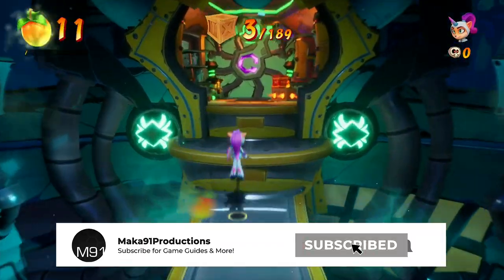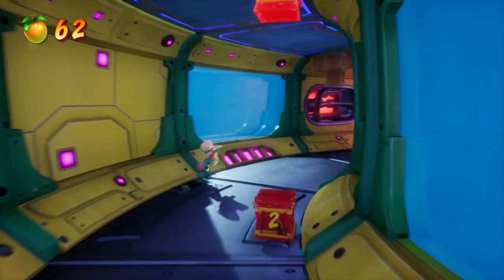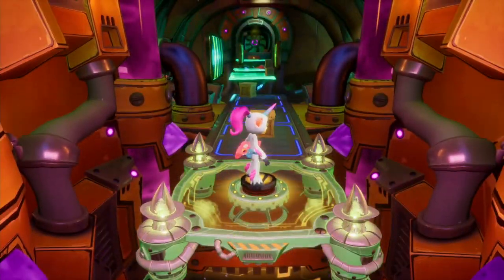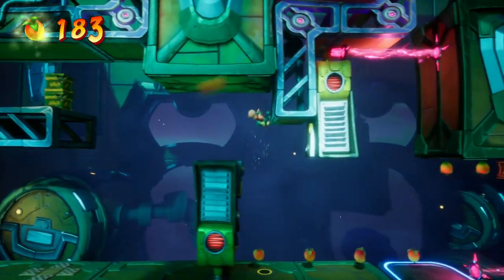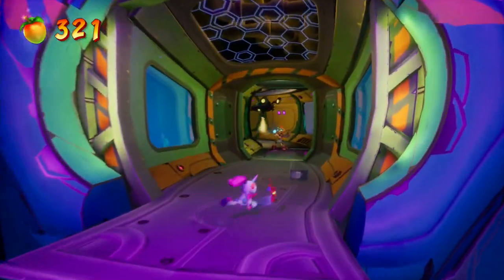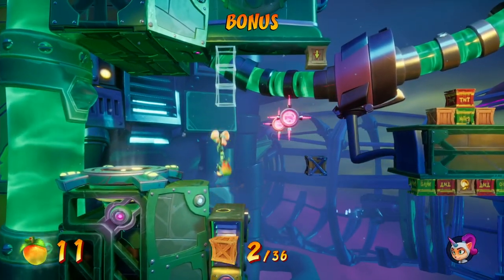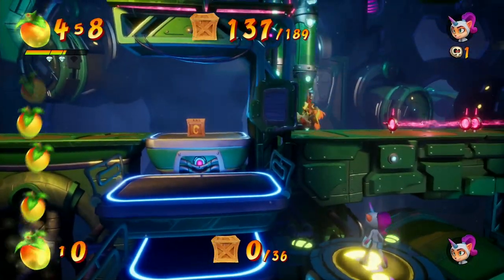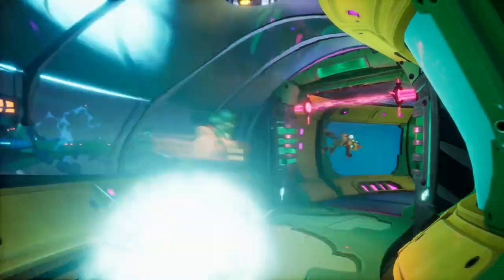Crash Bandicoot 4 - 100% Walkthrough - Out For Launch - All Gems Perfect Relic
Crash Bandicoot 4 - 100% Full Game Walkthrough - Out For Launch Level - All Gems N.Sanely Perfect Relic

This guide will show you how to get the perfect relic. To get the perfect relic, you will need all gems with no death. To get all gems, you will need all crates/boxes, the hidden gem, 80% of the wumpa fruit, and 3 deaths or less. Each level has an N.Verted variant where all crates/boxes are the same, but the level is flipped with a modifier, and a different location for hidden gem.